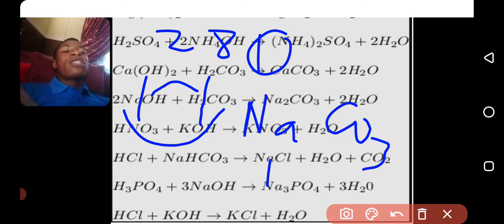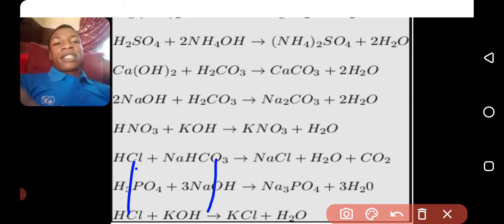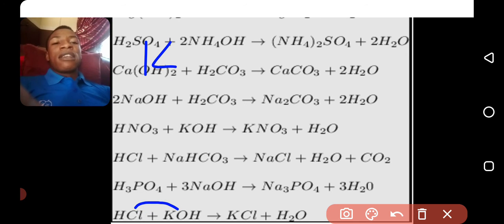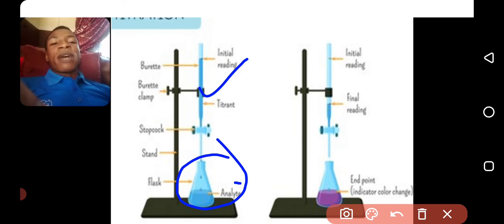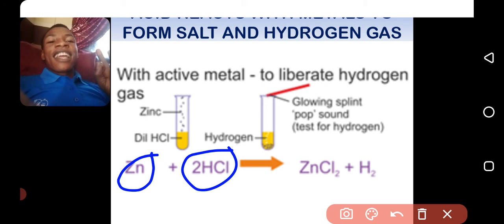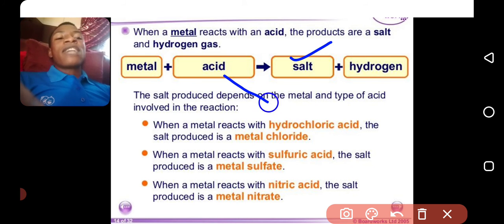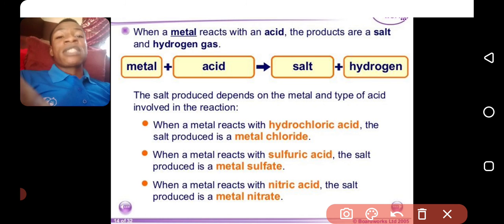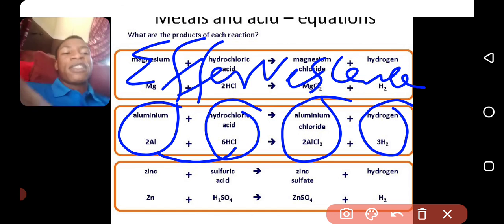LESSON 8B: CHEMICAL PROPERTIES OF ACID 2